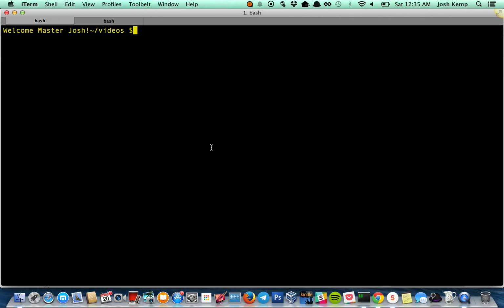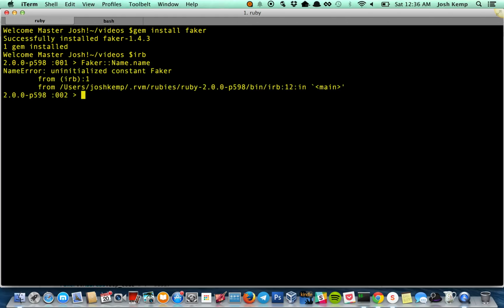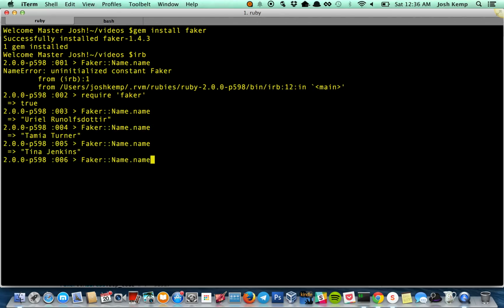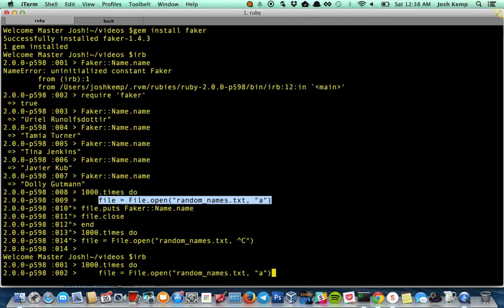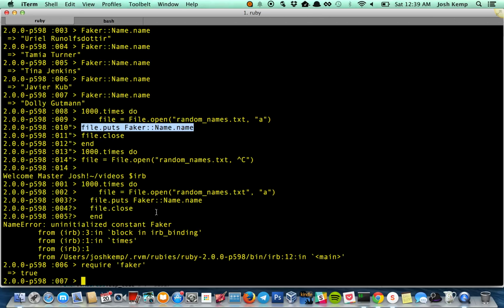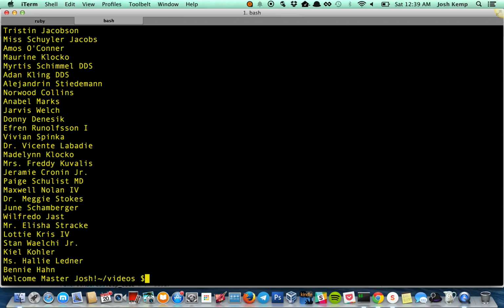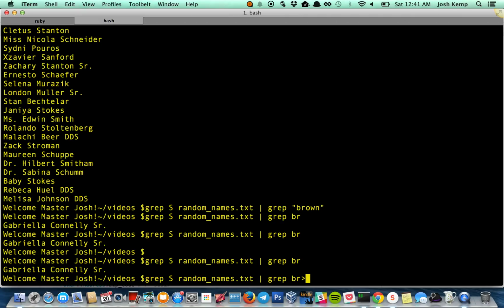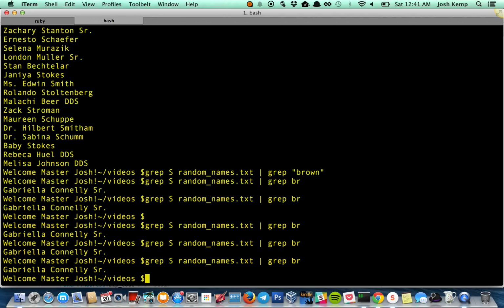The most useful Unix command of all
Here I show you how to use the Ruby Faker gem to create 1000 fake names, use irb, troubleshooting, Grep through the data and write it to a new file.